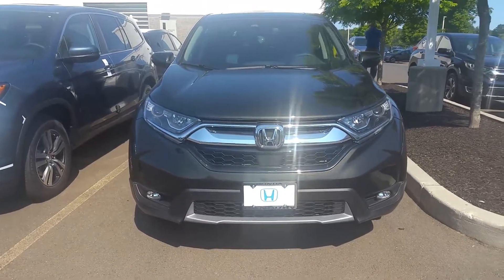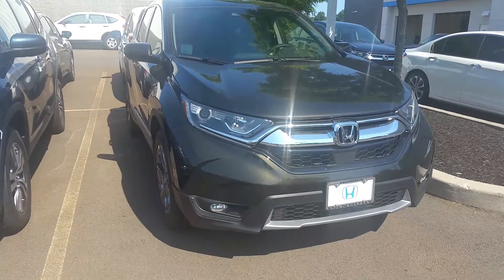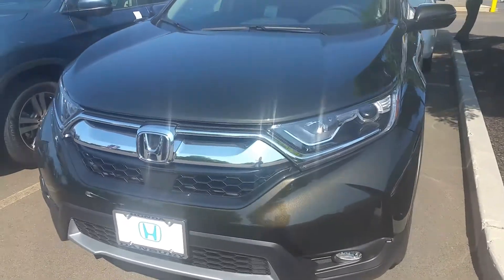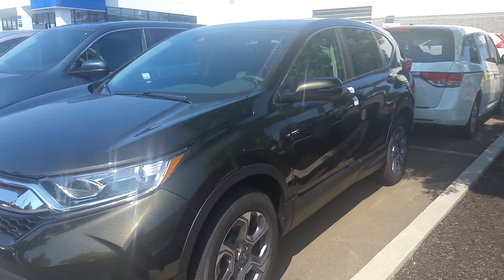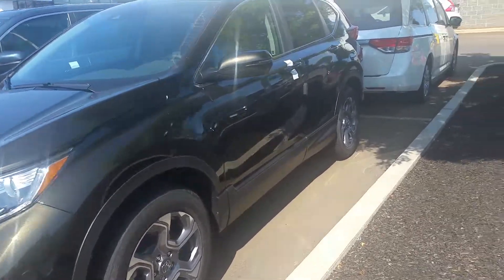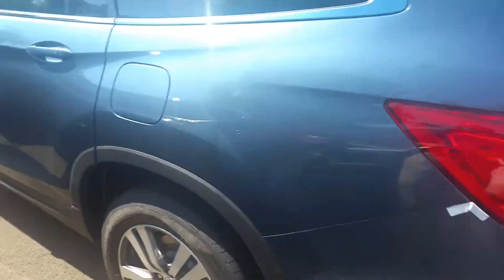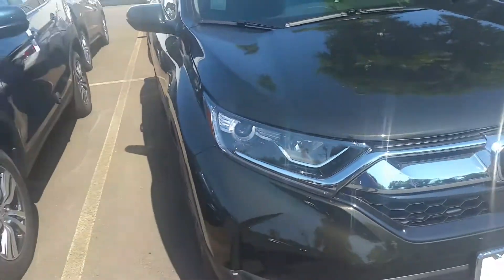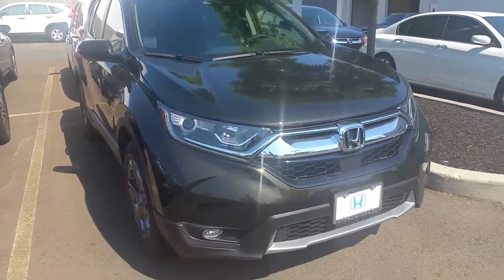2017 HONDA CR-V EXL AWD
Honda crv